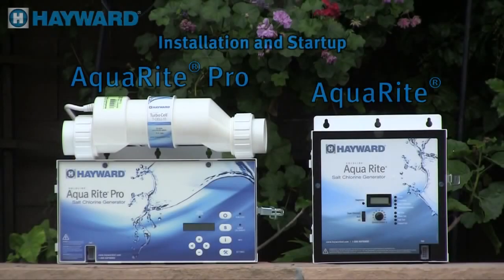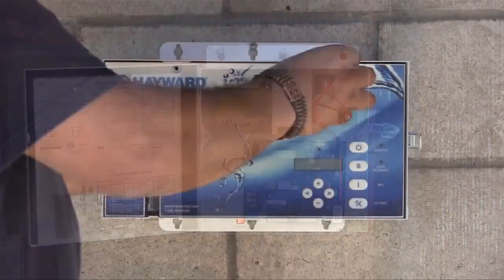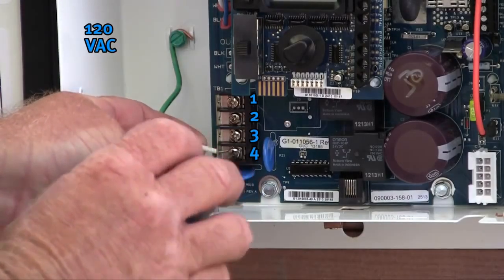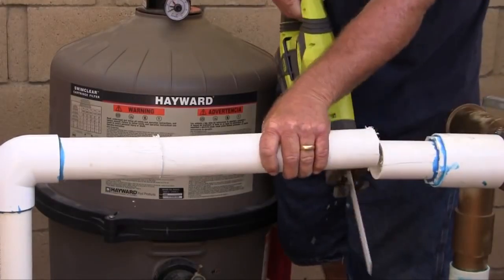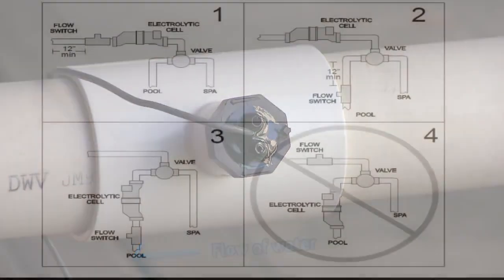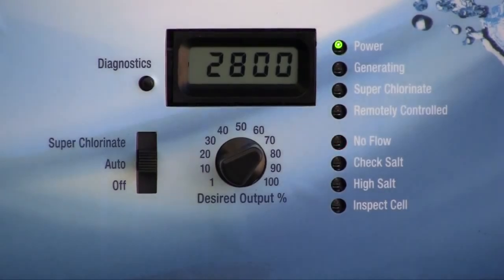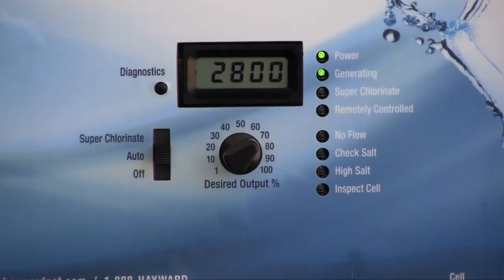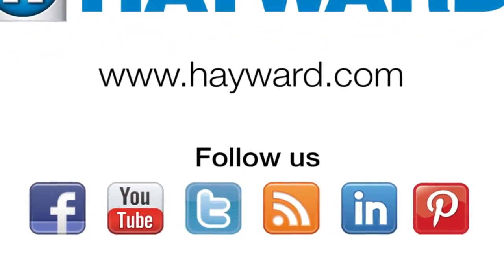Hayward Aqua Rite - Installation & Start-Up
In this AquaRite and AquaRite Pro "How To" training video, we will cover the installation and start-up for both Salt Chlorinators. It is provided for you to better understand our products and how they operate. The differences between the two Salt Chlorinators will cover separately.

Before beginning installation, pleases view the video titled "Chemistry requirements for Hayward Salt Chlorinators". It is important your water is properly balanced before putting your Salt Chlorinator in operation. Balancing instructions can also be found in your installation manual.

Make sure to also read the Installation Manual and Quick Start Guide included with your AquaRite or AquaRite Pro Salt Chlorinator carefully and completely.

This video is designed to serve as a quick overview, and DOES NOT replace or supersede the detailed installation and operation requirements set forth in the product Owners & Installation Manual. To obtain a free additional copy of the manual, please visit Hayward.com.